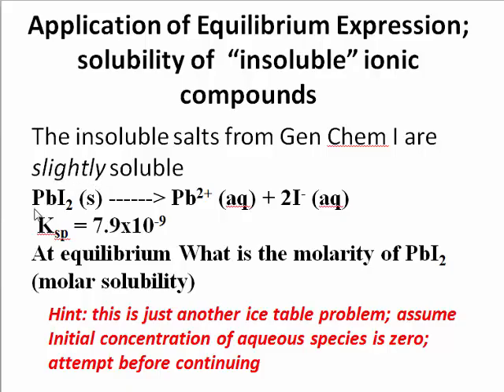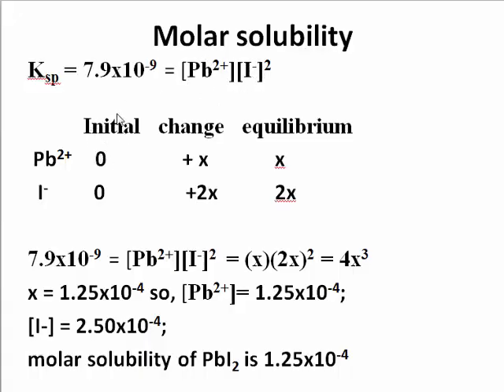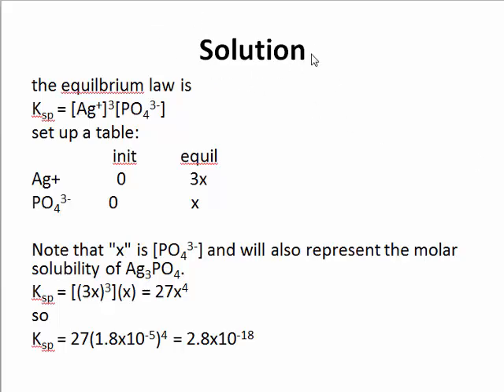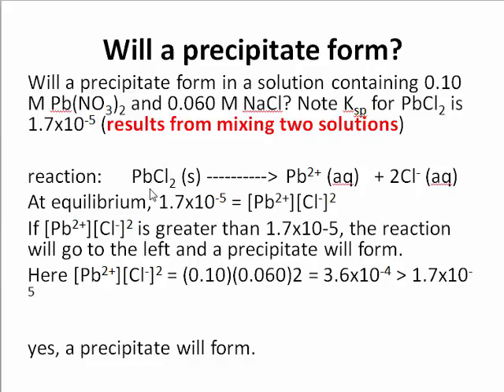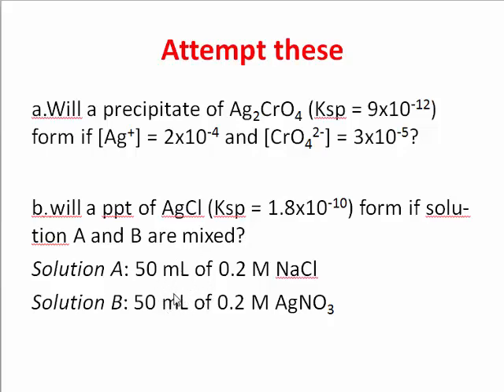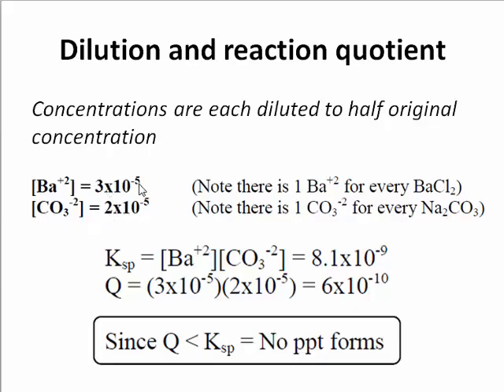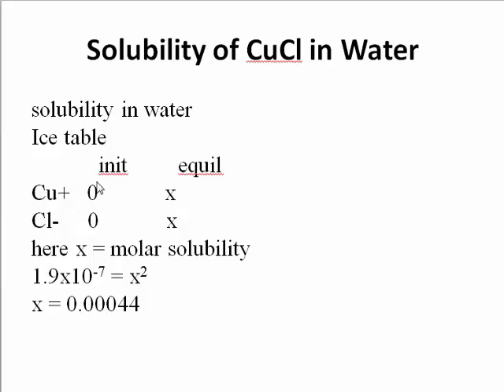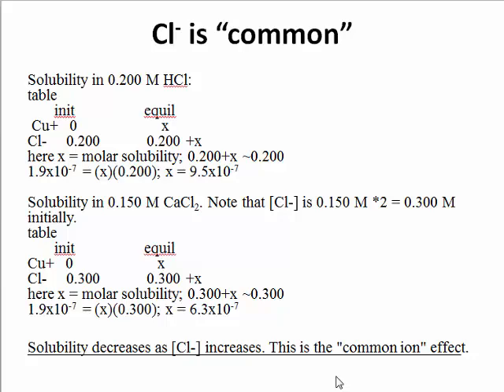lec 4 4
K and insoluble ionic compounds